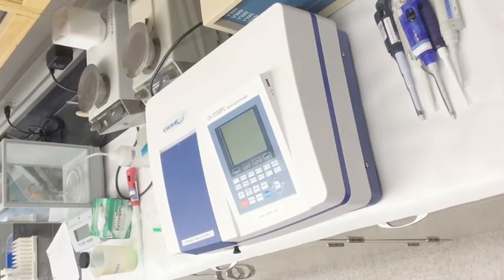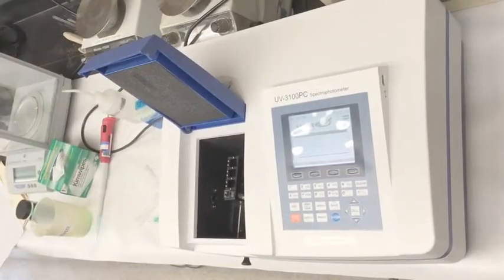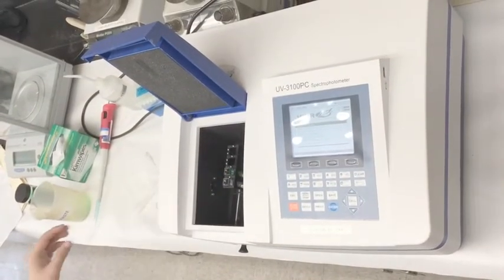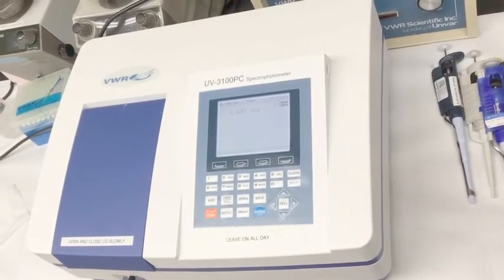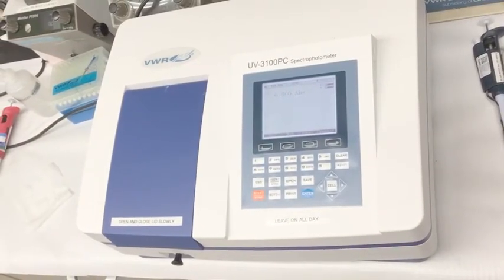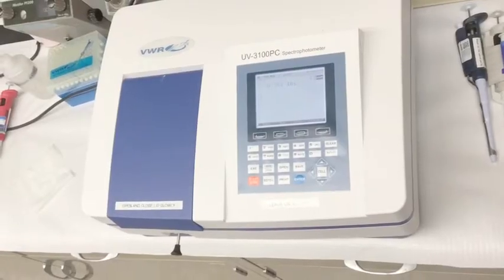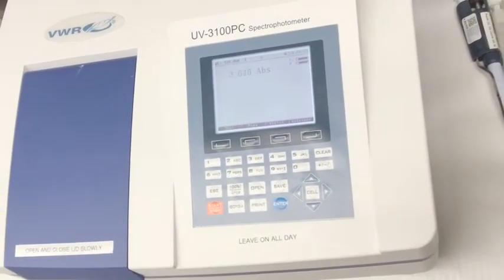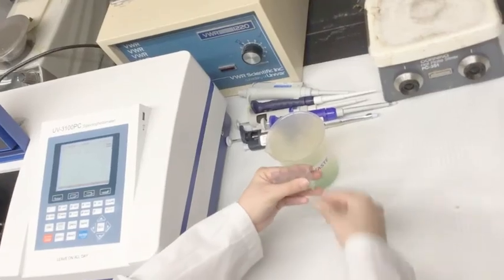VWR spectrophotometer use in lab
VWR Spectrometer in a college science lab